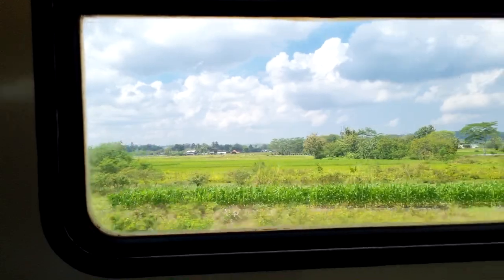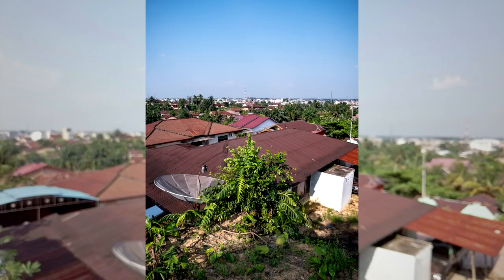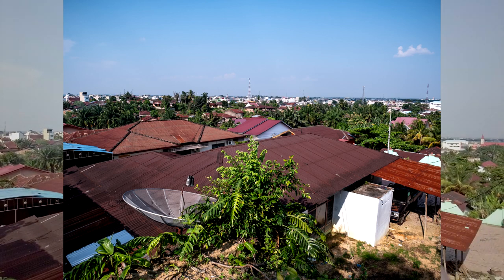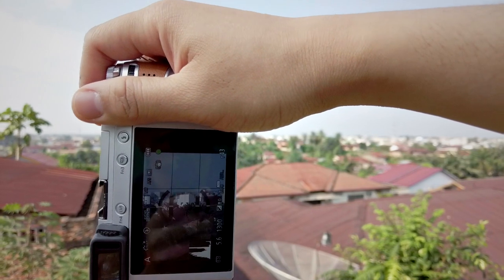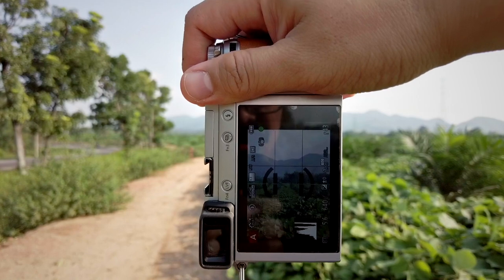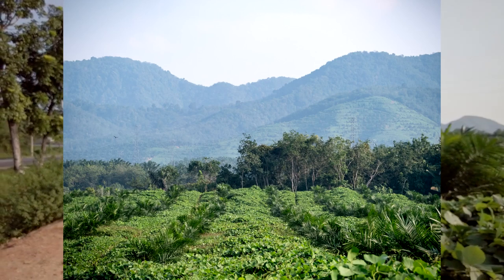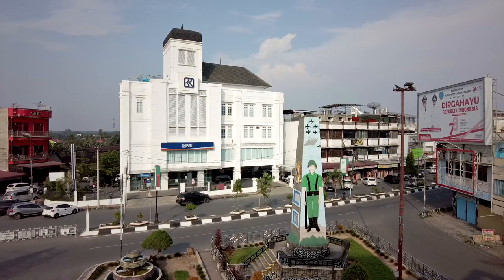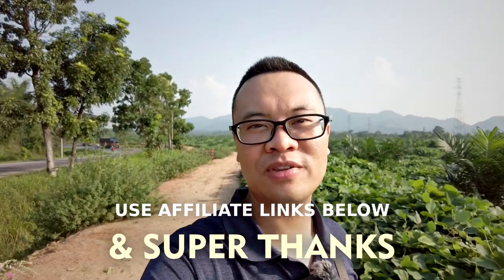Lumix GX85 Micro Four Thirds Travel POV Photo Vlog: Photographing My Wife's Hometown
Join me today as I am exploring Rantau Prapat, North Sumatera, where my wife was born. I am visiting this town with my wife, and I took some pictures of this town using my Micro Four Thirds cameras and lenses. The pictures are mostly cityscape photography and landscape photography as parts of my travel photography. My camera during this short trip is the Panasonic Lumix GX85, and I used both my Panasonic 12-32mm f3.5-5.6 kit lens and my favorite telephoto lens Panasonic Lumix 35-100mm f4-5.6 to capture different scenes while I am here. I documented in POV style my photography process using the DJI Pocket 2 vlogging camera.

00:00 Introduction and gear
01:44 Rantau Prapat from above
07:37 Nature Landscape Photography
12:05 Downtown Rantau Prapat
15:15 Conclusion

📷 Lens I use: Laowa 7.5mm f/2, Panasonic 12-35mm f/2.8, Olympus 9-18mm f/4-5.6, Olympus 12-40mm d2.8, and/or Panasonic Leica 15mm f/1.7

🎤 Audio: DJI Pocket 2 Mic, Rode Wireless Go, Rode VideoMicro, Saramonic XM1, Rode VideoMic Go 2, and/or Rode VideoMic NTG

Cheers!
Gary Wiryawan